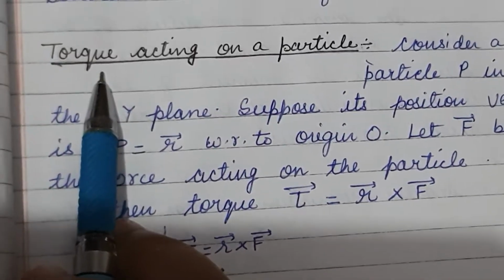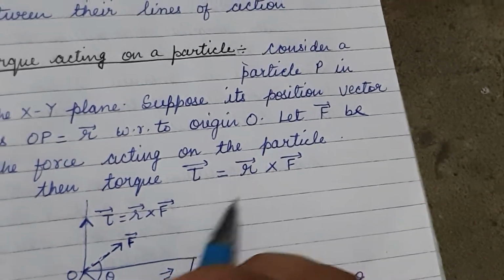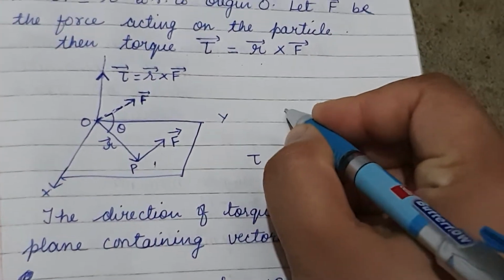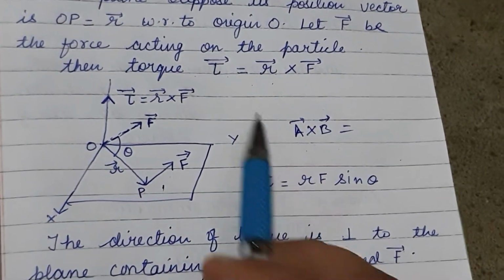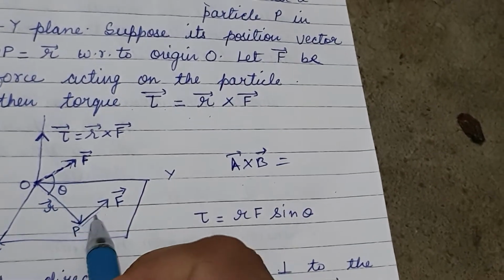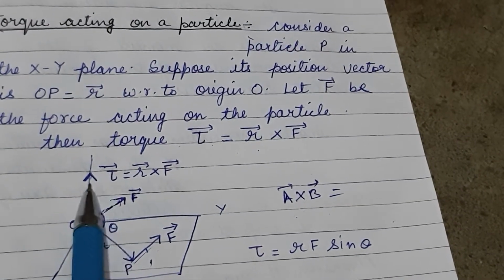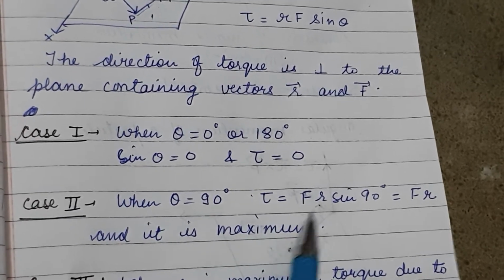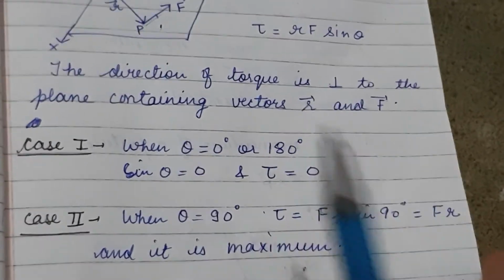torque acting on a partical